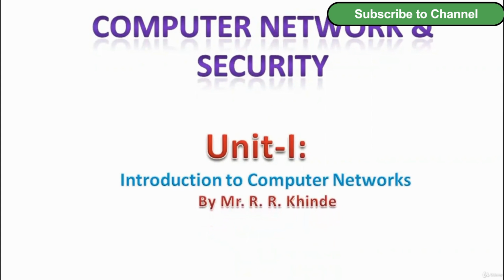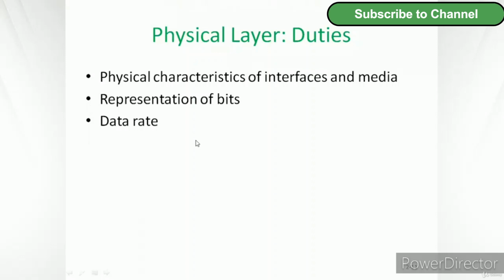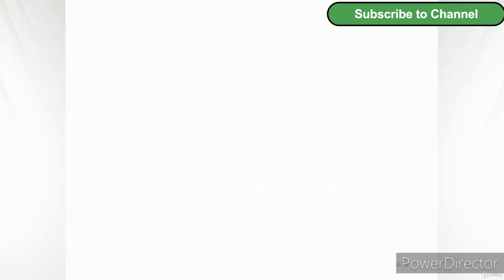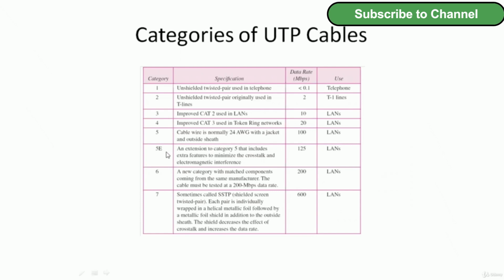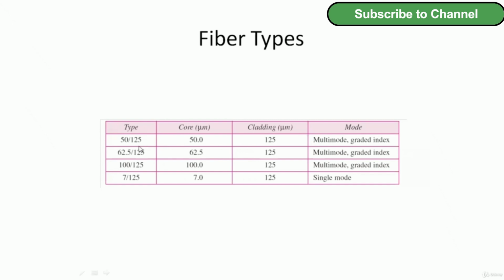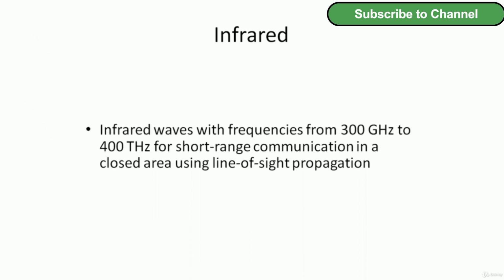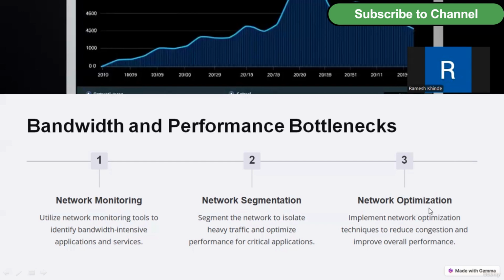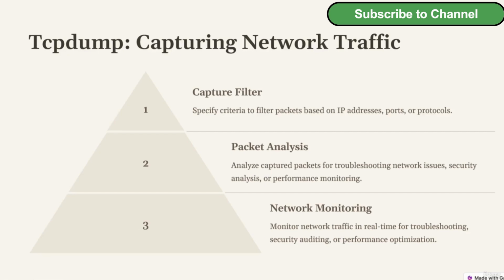Faults in Networking Bootcamp